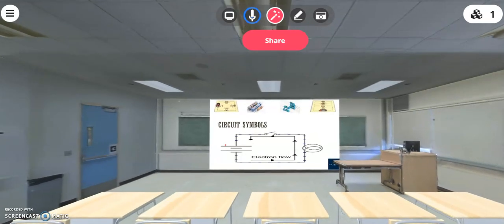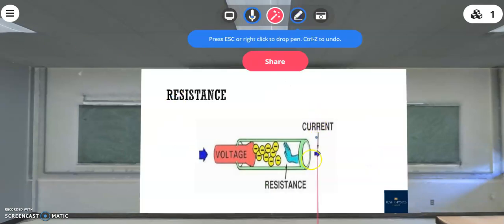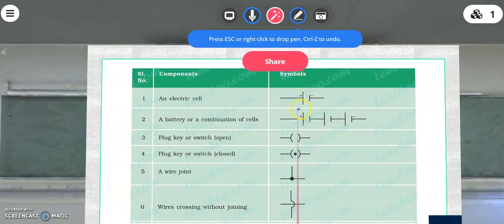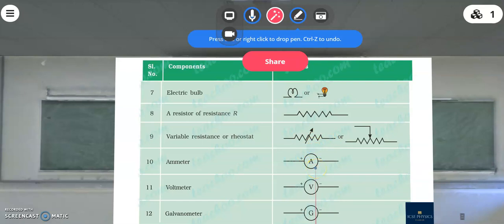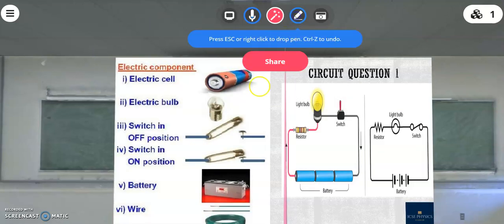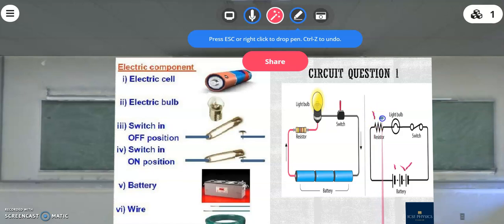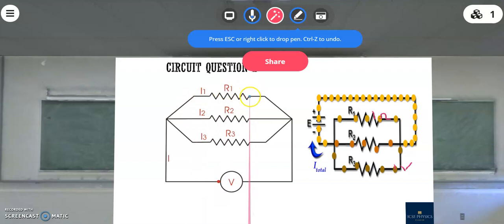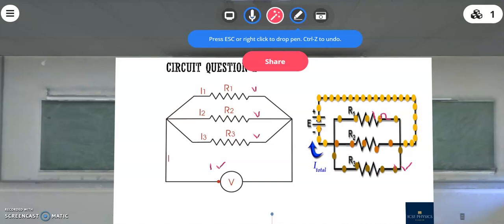Circuit Symbols in Current Electricity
This video explains the concept of current flow and electrons flow in the circuit.
How each electrical component is represented in the circuit.